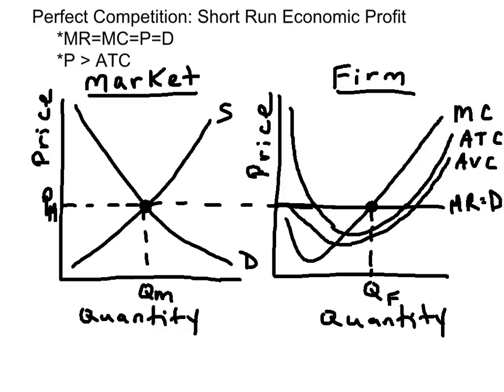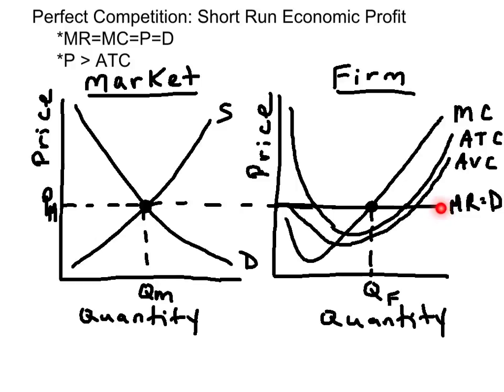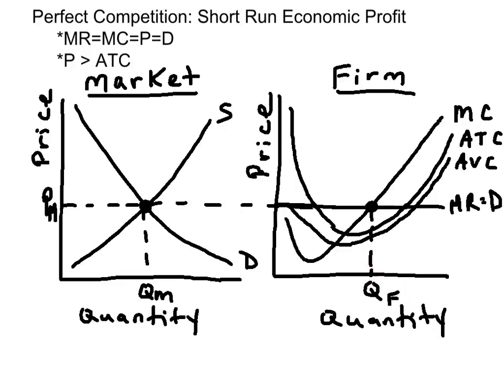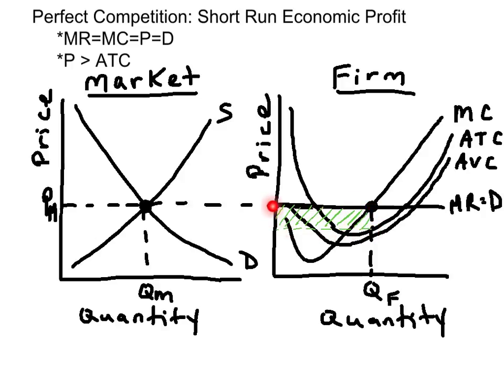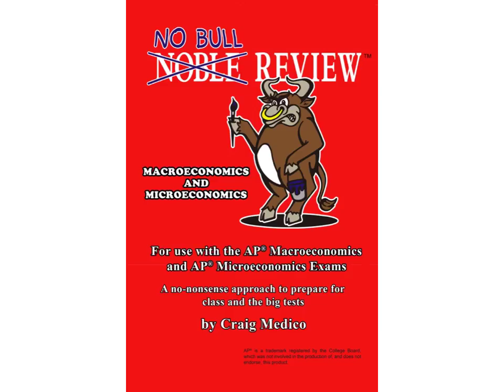AP Micro Perfect Competition - Short Run Profit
How to graph a perfectly competitive firm and market side-by-side, and how to illustrate a firm earning a short-run economic profit.